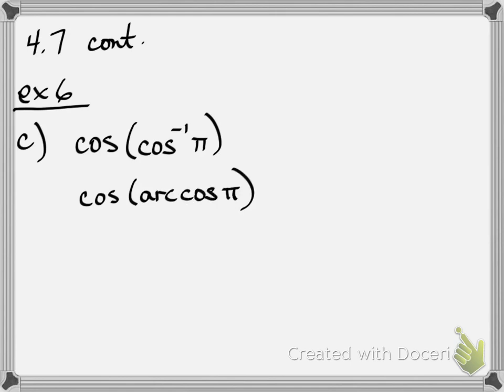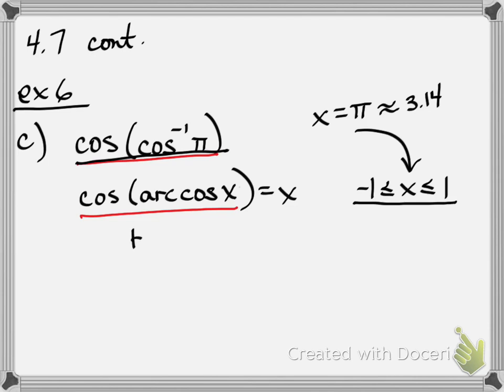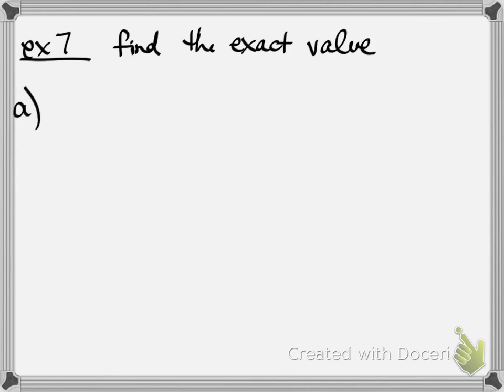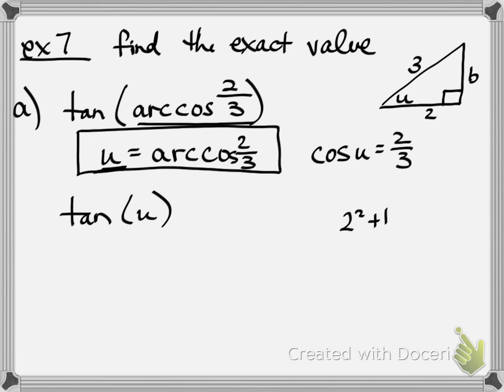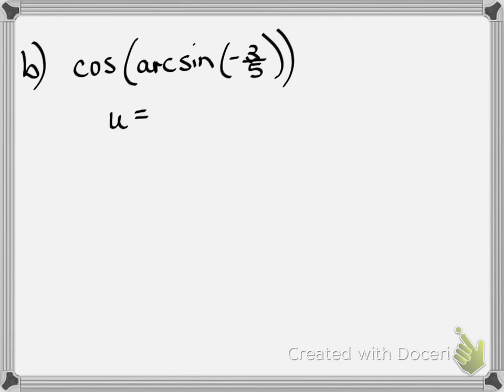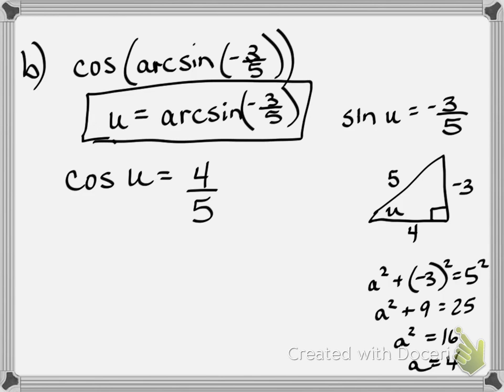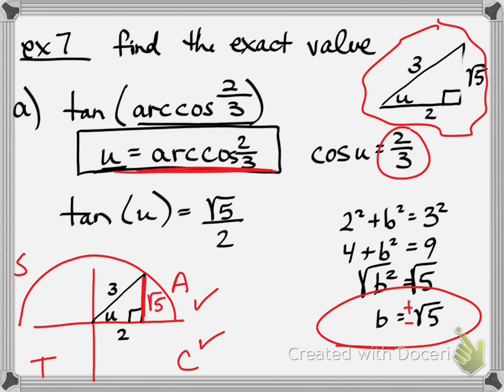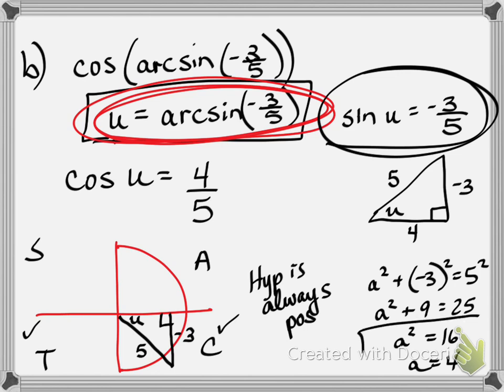Precalculus 4.7 continued